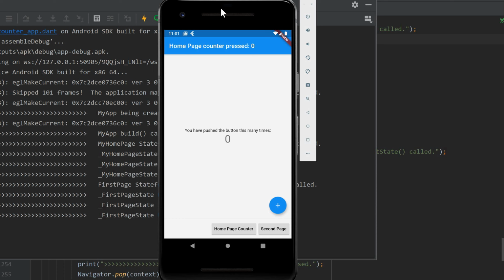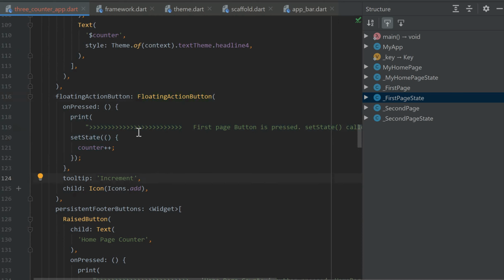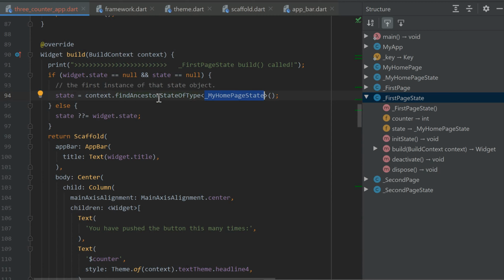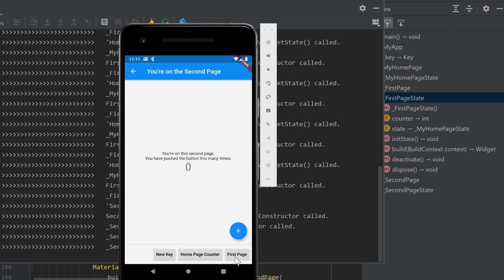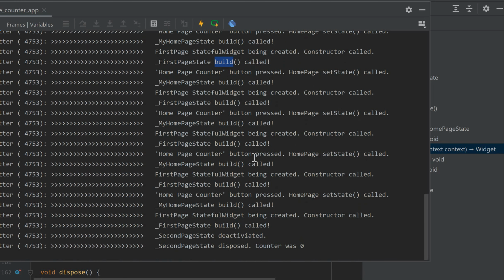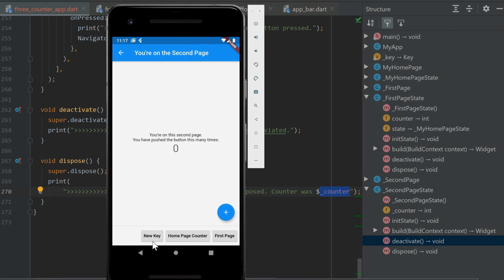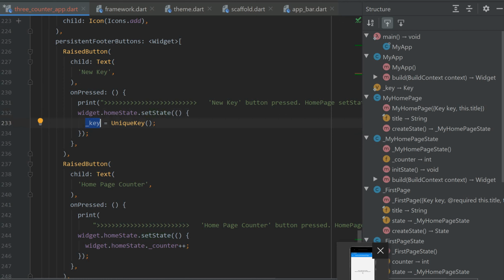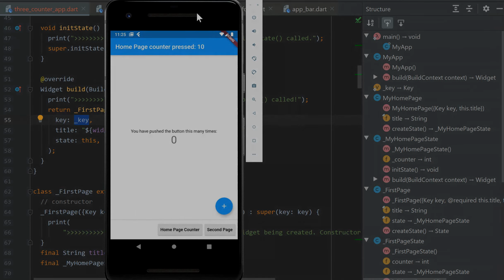📱 The StatefulWidget and its State Object Step By Step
We step through the code and see what happens between a StatefulWidget its State object. This video is part of a series offering in-depth insight into Google's latest cross-platform solution.